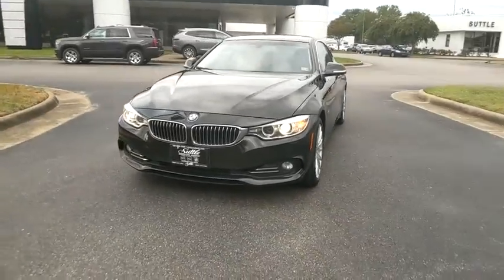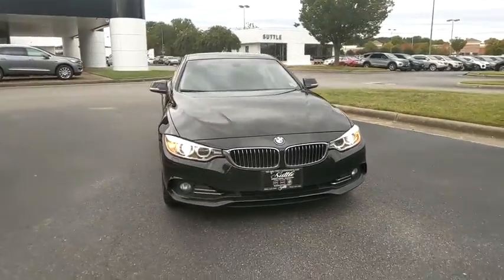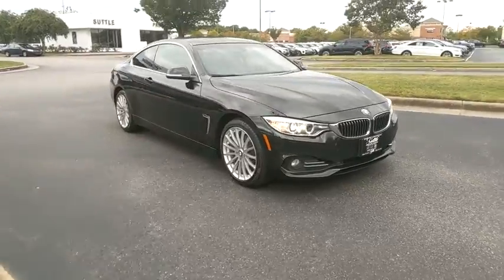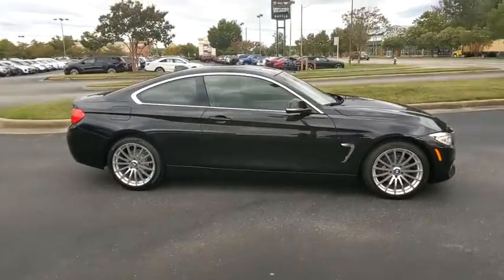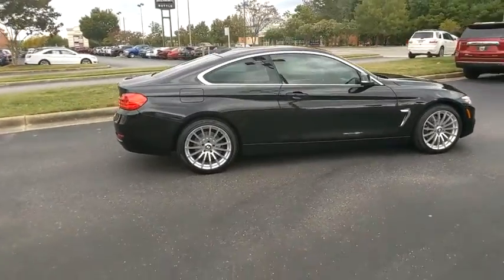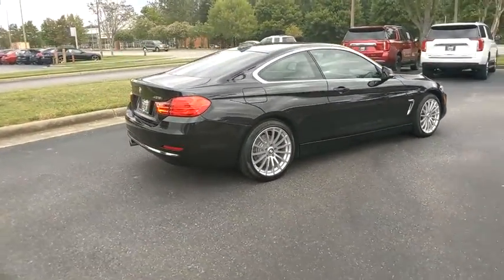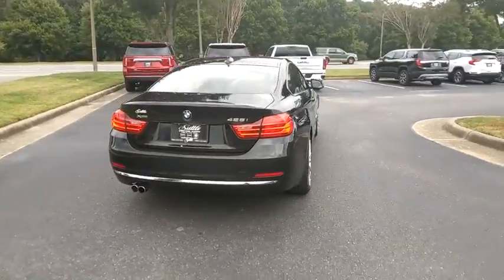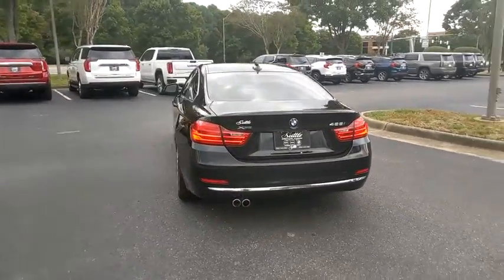2014 BMW 4 Series Hampton, Chesapeake, Williamsburg, Yorktown, Newport News, VA 424491A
Jet Black Used 2014 BMW 4 Series available in Newport News, Virginia at Suttle Motor Corporation. Servicing the Hampton, Chesapeake, Williamsburg, Yorktown, VA area.
2014 BMW 4 Series 428i xDrive - Stock#: 424491A - VIN#: WBA3N9C50EF721754

Recent Arrival! 2014 BMW 4 Series 428i xDrive Black Sapphire Metallic SUNROOF, LEATHER, NAVIGATION / GPS, AWD, CLEAN CARFAX REPORT, GM 172 POINT INSPECTION, 428i xDrive, 2D Coupe, AWD, Heated Front Seats, Navigation System, Power moonroof. Clean CARFAX. 22/33 City/Highway MPGbrbrAwards:br  * JD Power Automotive Performance, Execution and Layout (APEAL) StudybrbrReviews:br  * If you want to be seen in a prestigious 2-door sports car with German badge appeal and performance chops, get ready to be among the first to own the new 4 Series. Drivers who live where it snows will be happy to know all-wheel-drive versions are part of the lineup, convertibles included. Source: KBB.combr  * Engaging handling; powerful and fuel-efficient engines; upscale interior with straightforward controls and spacious seating. Source: Edmundsbr  * The supped-up 2014 BMW 4 Series is a beauty and its superior design and dynamics make it one of a kind. It is lengthier, lower, and wider than the 3 Series coupe, and has an added two inches of wheelbase. The 4 Series still boasts an athletic appeal, but with recast quad-headlamps, available LED units, understated air curtain slots and air breathers to create an effortless drive (especially with its new 50/50 weight distribution that creates the lowest center of gravity of all BMW models). The exterior hides wind-cheating underbody fairings as well. The interior continues to radiate the BMW charm with their exclusive materials now in base, Sport, Limited, and M Sport trims. A leather-wrapped steering wheel, aluminum-intensive suspension hardware, and seats designed for extreme comfort create a cocoon of safety for all enclosed. Servotronic power steering and driver-centric placement of the ergonomically-enhanced console and driving functions make this a car custom-made for the driver. In the rear, the 40/20/40 flat-folding bench allows for extended cargo space to get the biggest bang out of the ride. Also new to 2014, the auto start/stop function and brake energy regeneration to get the most efficient drive possible. TwinPower Turbo engine choices give oomph to the eight-speed automatic transmission with a speed topping off at 155mph on all levels of the 4 Series. For the tech side, BMW offers Teleservice, the latest iDrive 4.2 system, Radio BMW Professional, optional navigation with touchpad, and available Head-up display. Additional safety features include airbags, fog lights, and dynamic brake lights. Source: The Manufacturer SummarybrbrbrProudly serving Virginia Beach, Norfolk, Chesapeake, Pungo, Bay Island, Hampton, Newport News, Hampton Roads, Suffolk, Smithfield, Carrollton, Williamsburg, Jamestown, Toano, Windsor, Franklin, Salem, Princess Anne, Tabb, Rushmere, Rescue, Poquoson, Grafton, Gloucester, Richmond and all of greater Virginia since 1902.